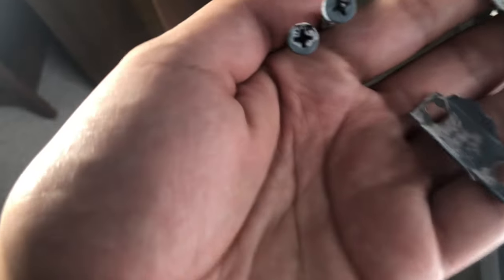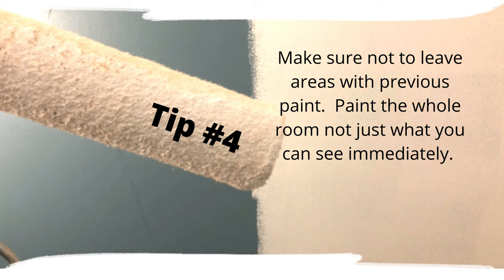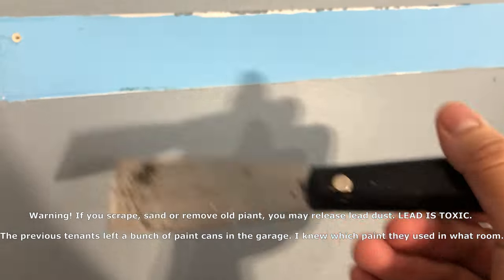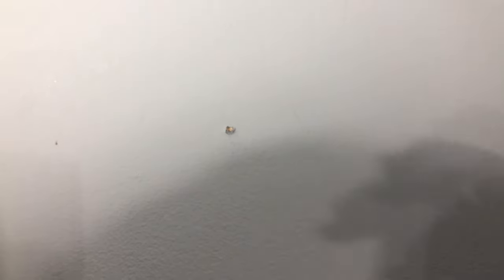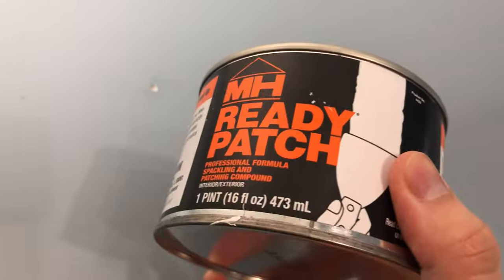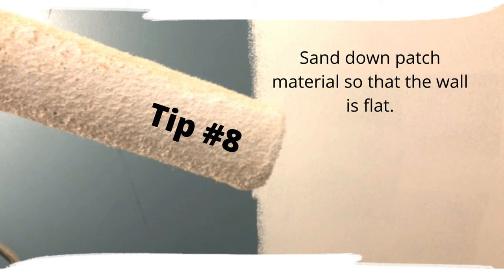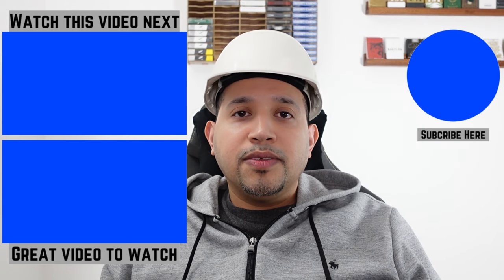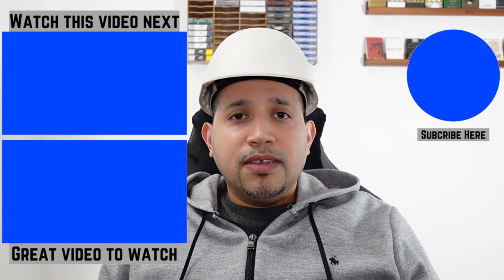10 Quick Tips for painting a wall in under 6 minutes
Some tips for painting a wall.

I purchased the items in the video, this video is not sponsored.

I get a little something back when the links are used.  This helps the channel out.

(I don't know how long they will have this offer.)

🔵 When you join, you'll get a $10 Sticker Mule credit to use on any order of $30 or more.
Sticker Mule is the easiest way to buy custom stickers, magnets, labels and more. With this link I will also receive a credit to purchase product from Sticker Mule.

(I don't know how long it will last.  It sometimes changes to $10 only)